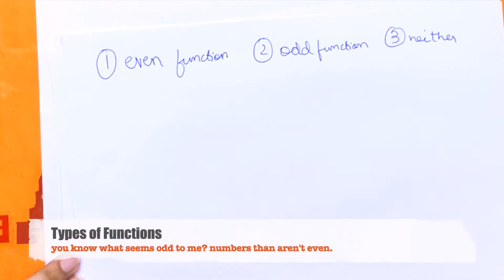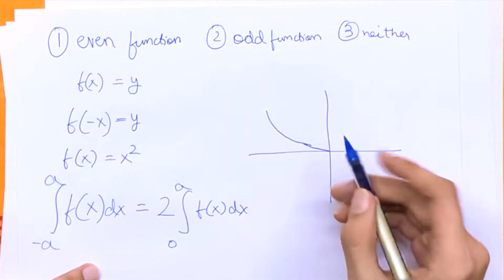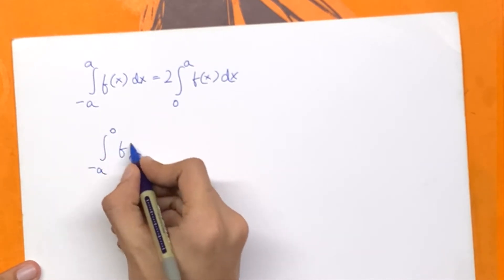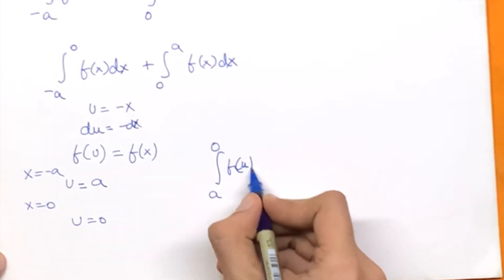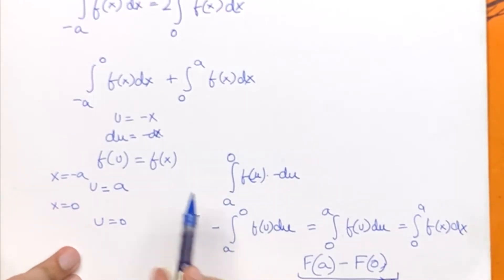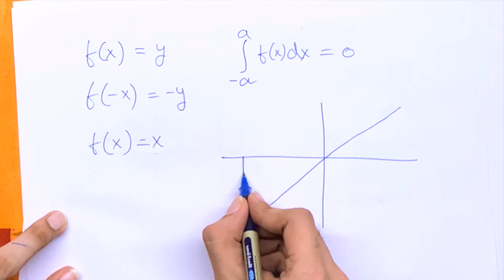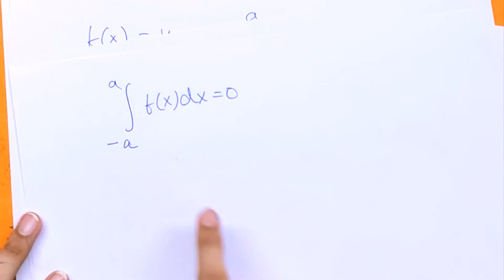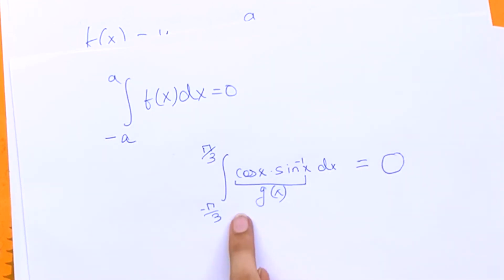Integration of Odd and Even functions || Symmetry in Integrals.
Odd and Even functions have special integral properties(Symmetry in Integrals) which allow us to solve definite integrals easily. The concept is explained with the proof, example graphs and functions.

0:00 Even functions
1:09 Proof for the Formula
3:20 Odd functions
4:28 Easy answer for Hard Integral (example)